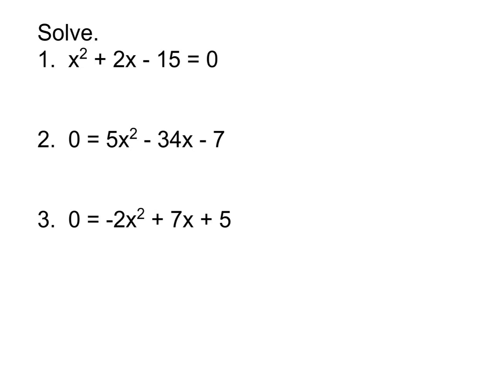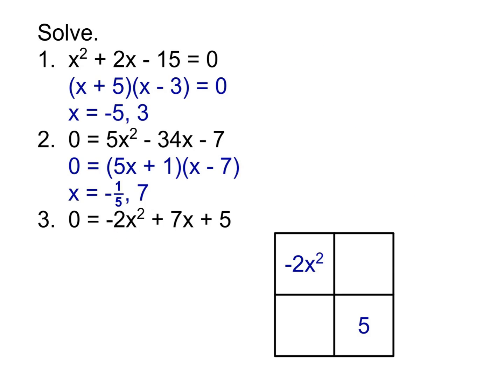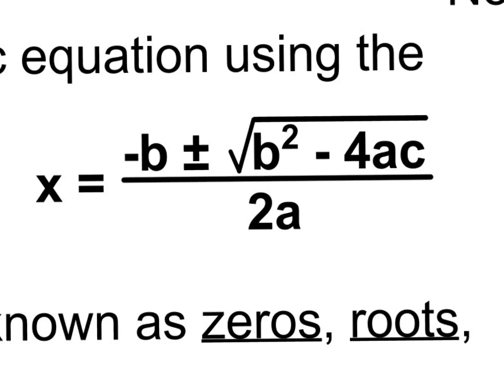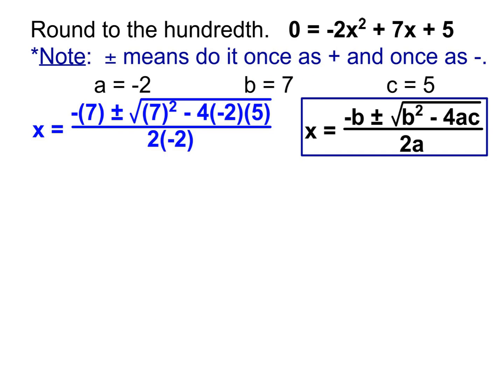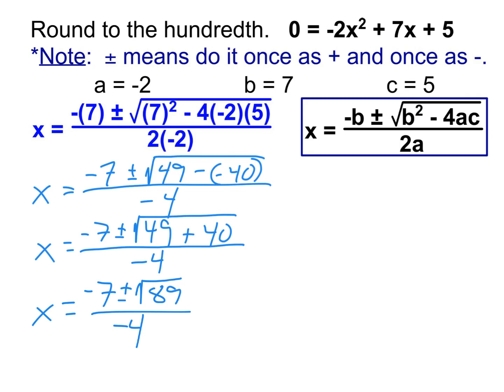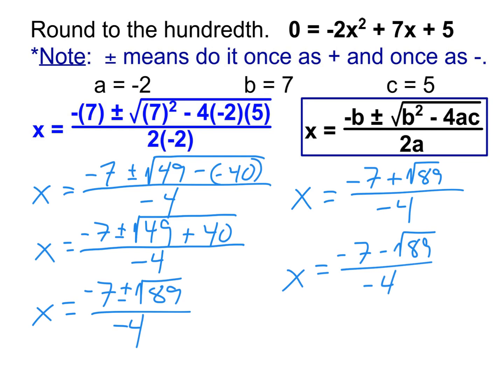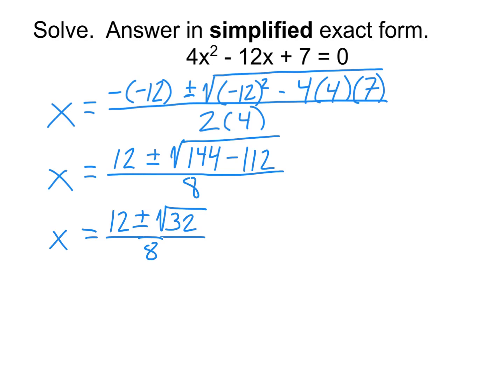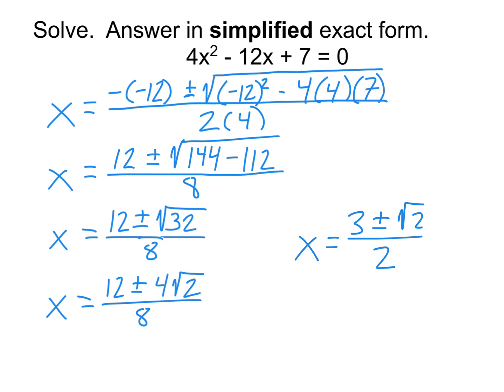Quadratic Formula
4th period